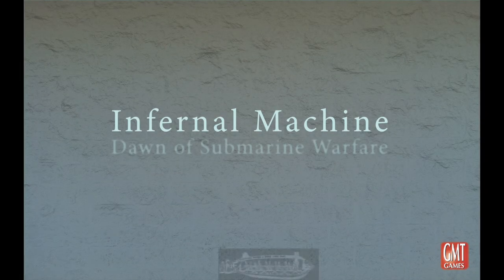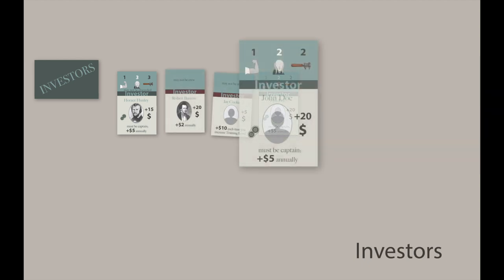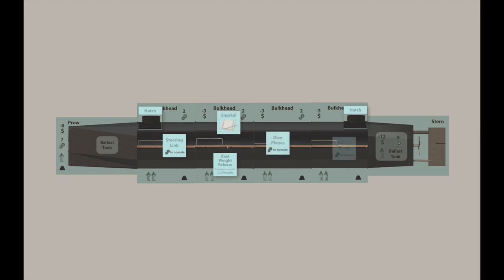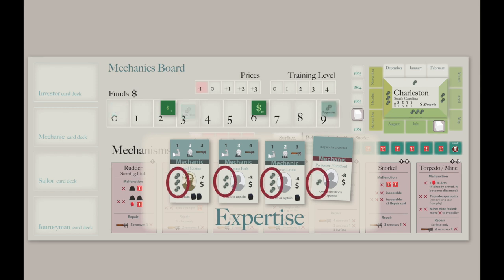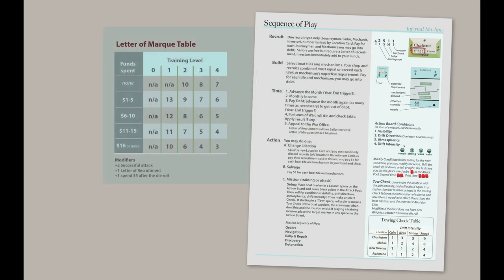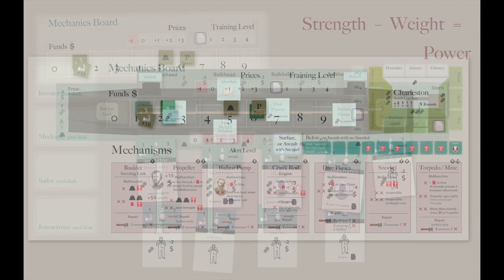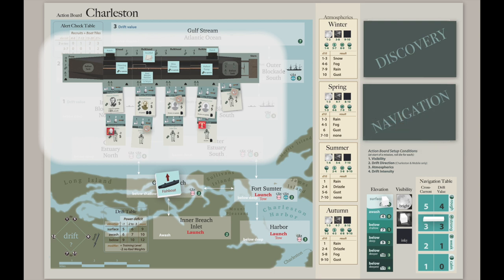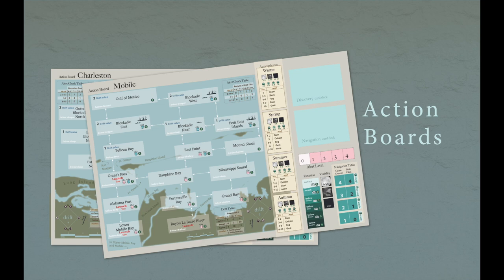An Introduction to Ed Ostermeyer and Jerry White's Infernal Machine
For those interested, here is an introduction to Infernal Machine, designed by Ed Ostermeyer and Jeremy White.

Infernal Machine, a solitaire board game that casts the player in the role of inventor/entrepreneur in mid-19th century America, is now available for preorder